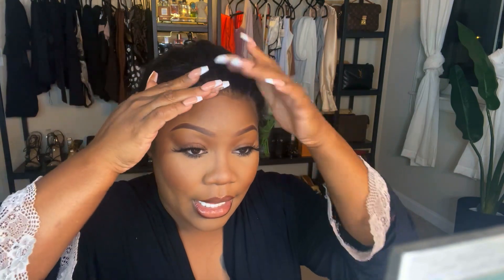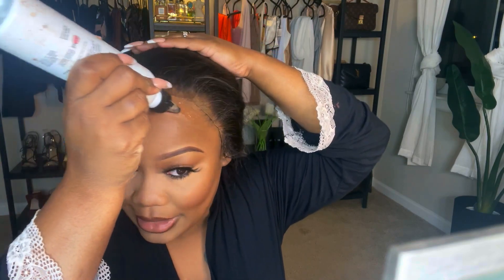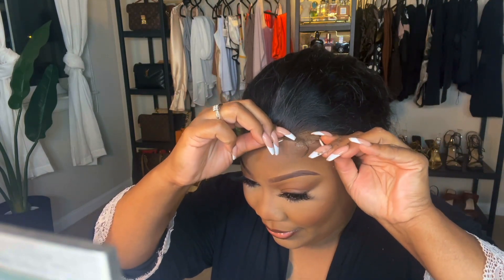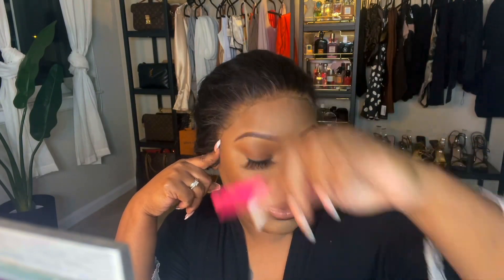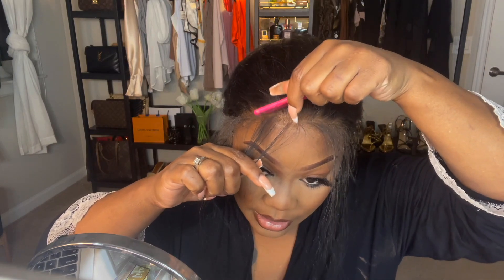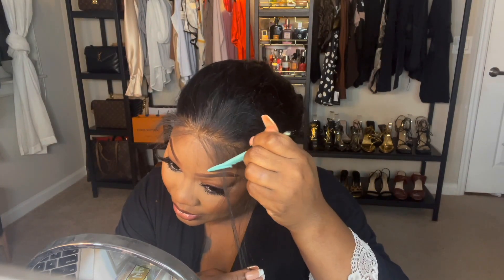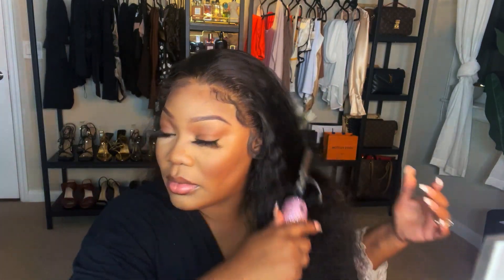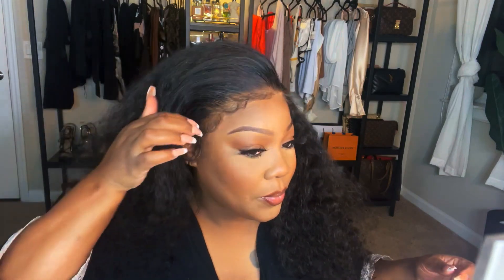MY NEW SMILE REVEAL ...THE PERFECT SUMMER HAIR FT RESHINE HAIR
ig prettybreemua

●▬▬▬▬▬♡Reshine Hair♡▬▬▬▬▬●